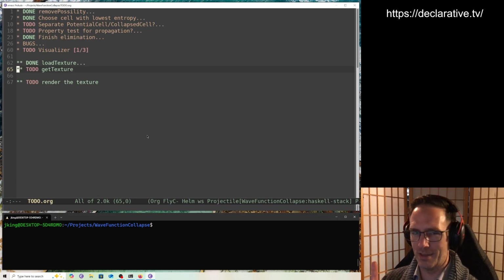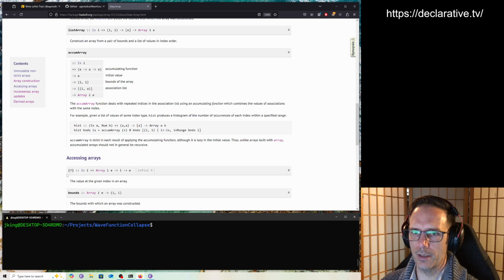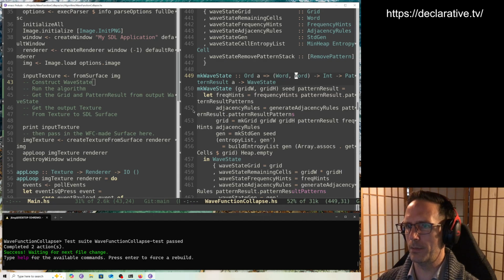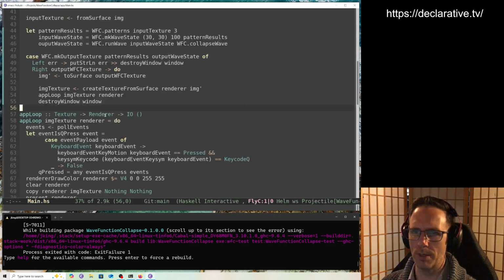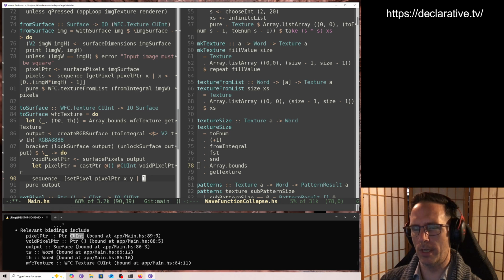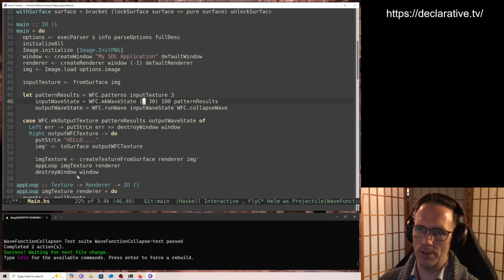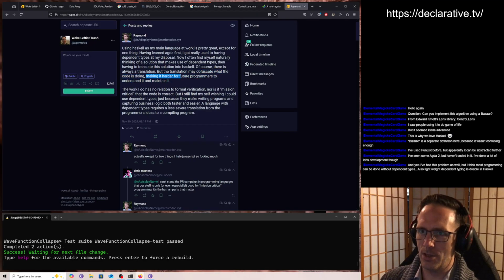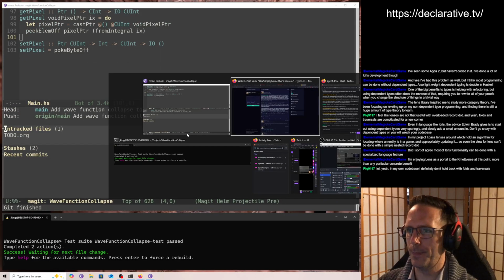Wave Function Collapse in Haskell! Day 21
We get the basic visualizer running!

We finish the implementation to get the output from the algorithm into the final format that users will use to convert the data back into their graphics texture format. We then convert that back into an SDL Surface and render it.

However we ran into a problem with how we're reading/writing the raw pixel data and will need to fix that... and probably do some performance analysis as the is quite slow on our first pass.